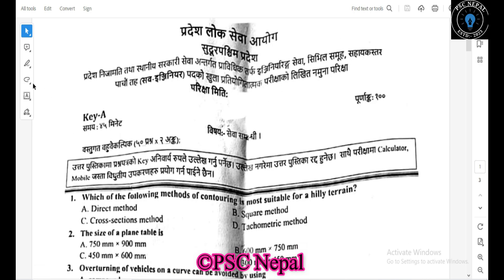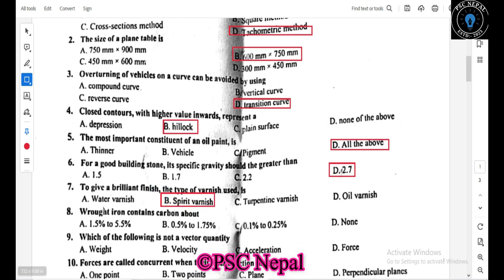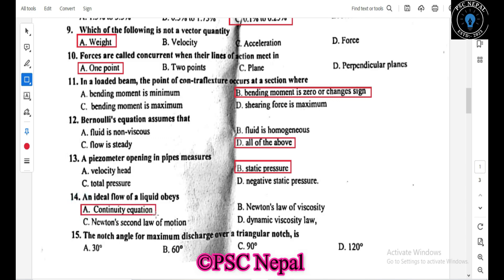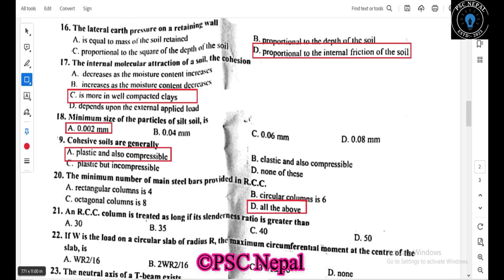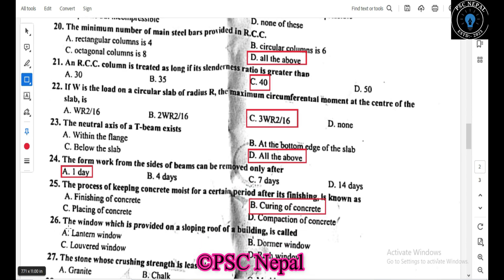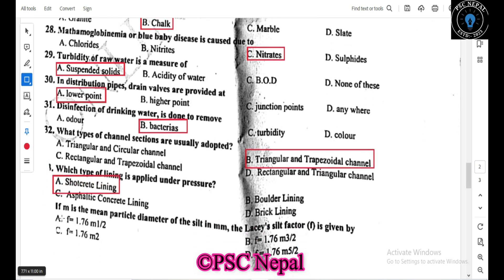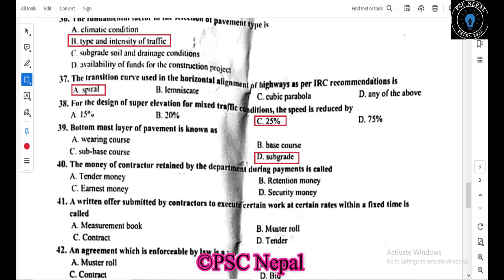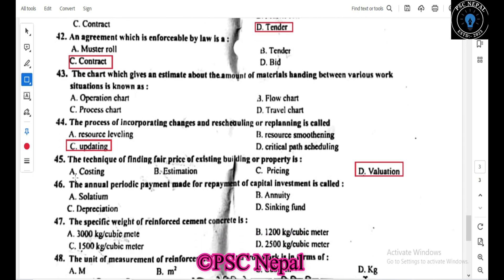assistant sub engineer (Civil 5th Level) | Sudurpashchim Pradesh Model Paper Solution | PSC Nepal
Sub engineer (Civil, 5th Level) | Sub engineer Sudurpashchim Pradesh Model Paper Solution | PSC Nepal
Sub engineer Sudurpashchim Pradesh Special MCQ Class | PSC Nepal

This Video is dedicated for who prepare loksewa exam for upcoming exam Sub engineer and assistant sub engineer.
Basic to Exam Level Questions Discussion Class Previous Year's Loksewa Questions Discussion class
 Shortcut Tricks for GK /IQ

Related key:-

 1) assistant engineering civil previous question papers with solutions
 2) civil engineering mcq
 3) civil engineering mcq for competitive exams
 4) civil engineering mcq with explanation
 5) assist sub engineer mcq
 6) Lumbini Pradesh exam paper
7)  sub engineer mcq
 8) assist sub engineer model question building technology civil engineering
 9) assistant sub engineer loksewa question
10) assistant sub engineer loksewa question 2079/80
11) assistant sub engineer loksewa question

ⒸPSC NEPAL- 2023